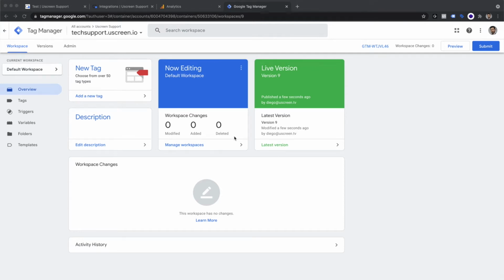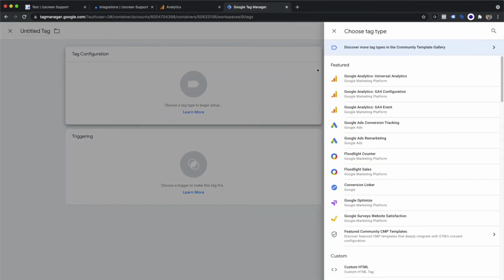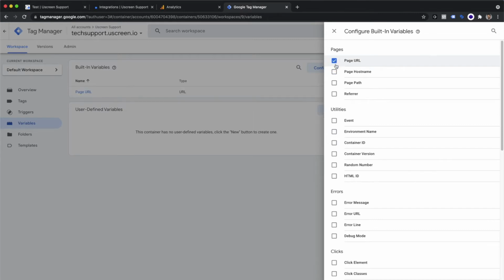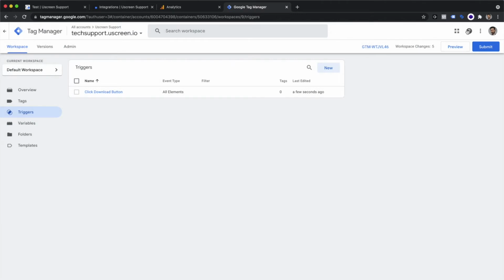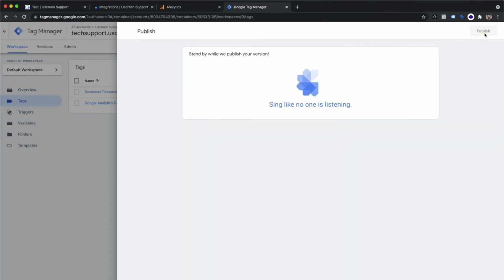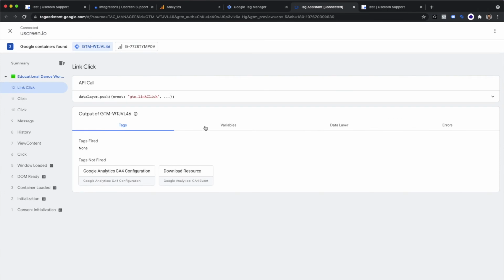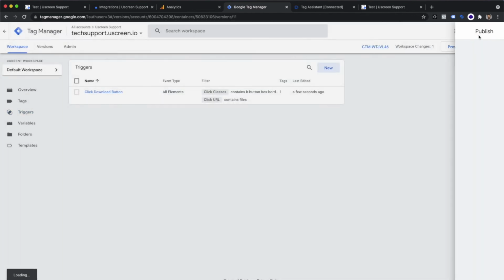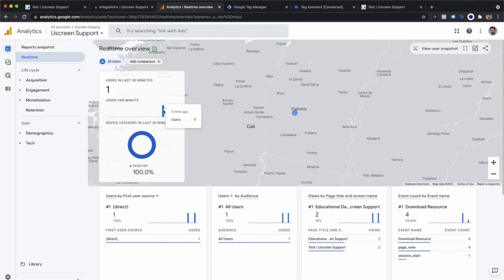Track Custom Events via Google Tag Manager without Coding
Use our integration with Google Tag Manager to track custom events, such as clicks, form submissions, element visibility, time spent on a page, etc. This guide doesn't require coding.

The events can be tracked from any page on Uscreen, including Landing Pages and Leadzen.

You can also send the tags to Google Analytics.